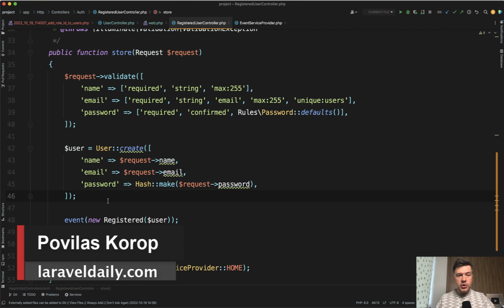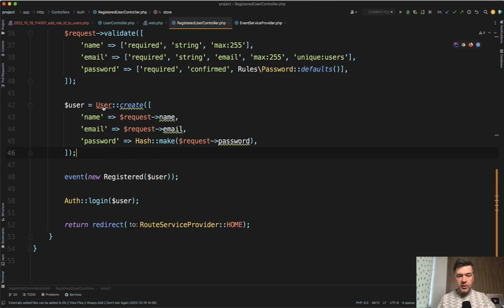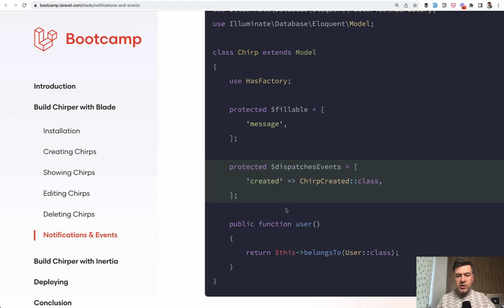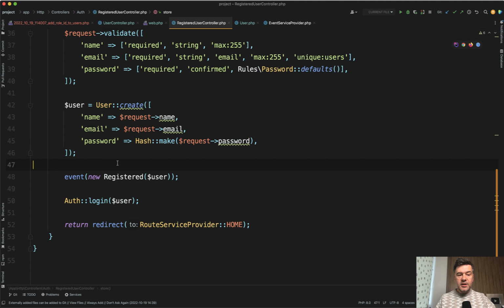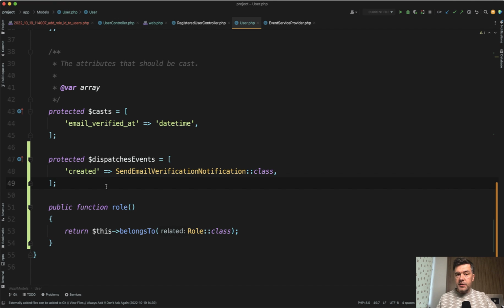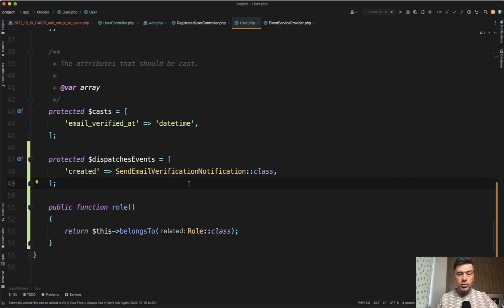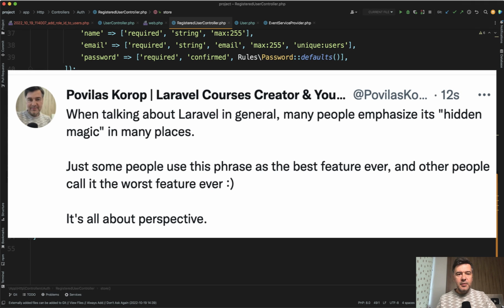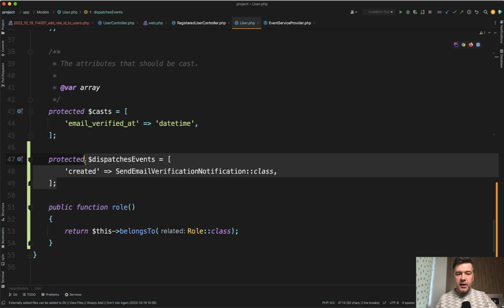Laravel Events and Listeners: $dispatchesEvents in Models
There's one less-known way to define the events and listeners if they are related to a specific Model. Also, let's discuss the philosophical "hidden magic" in Laravel.